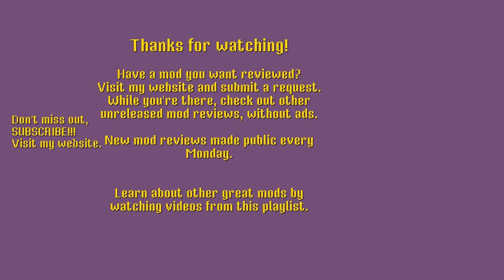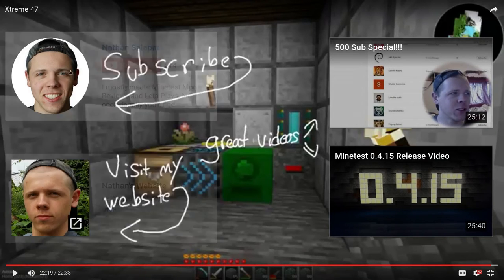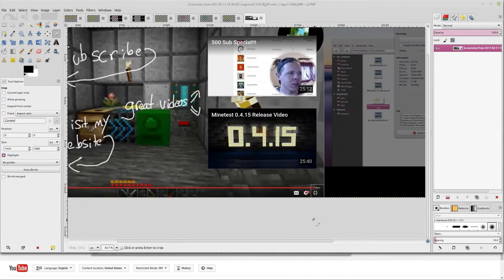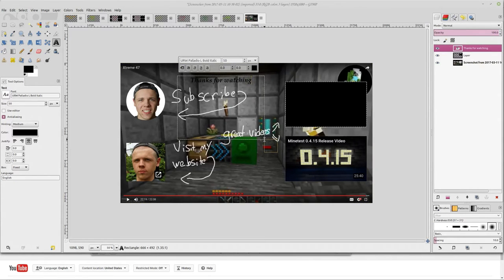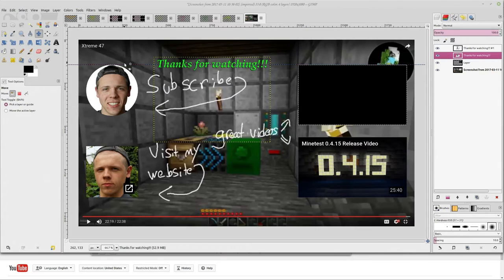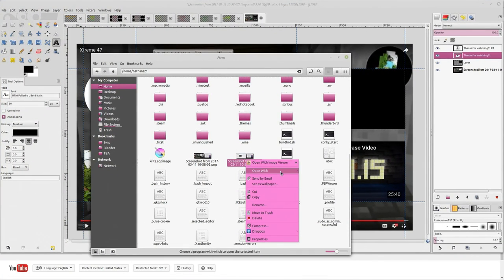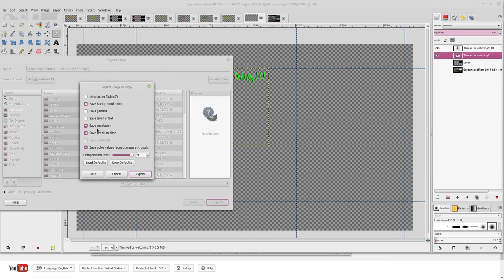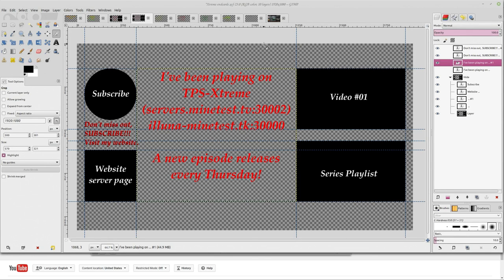How to Create Endcard Graphics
In this video I'll be looking at how you can create your own custom overlays for your endcards, and how to get them lined up properly to your endcard elements